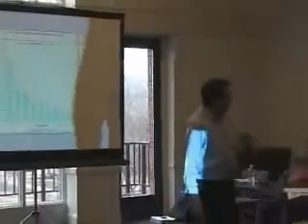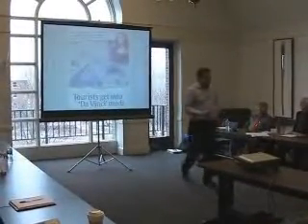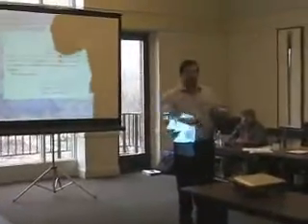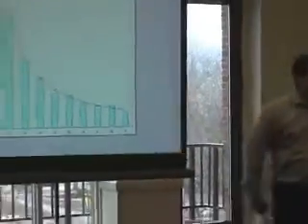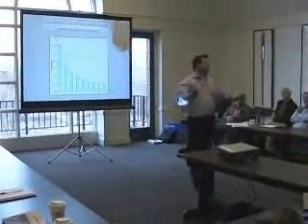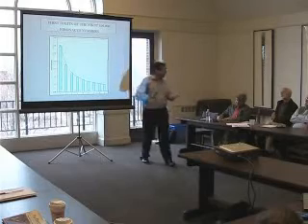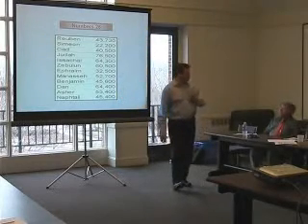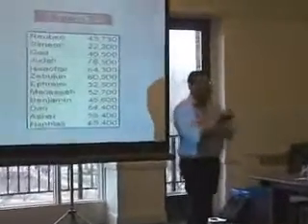Benford's Law, Part 4 of 4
This is a research seminar held at Saint Michael's College on April 1, 2008 for faculty and students. In this part we see my ending thoughts on a study in progress, the link to the Da Vinci Code, and my thoughts on the numbers in the Bible.  The question session with questions from Kessel, Carvellas, and Downer has been edited out.